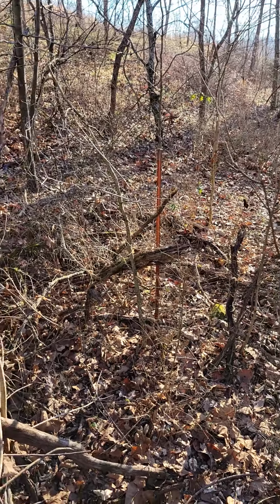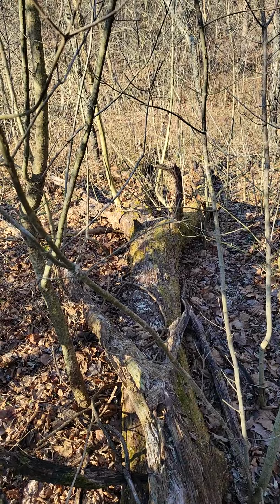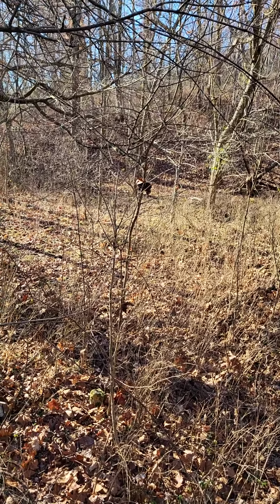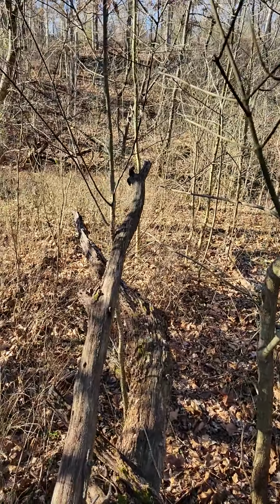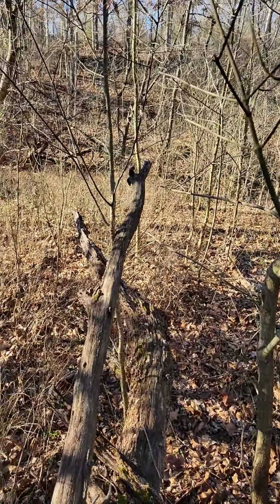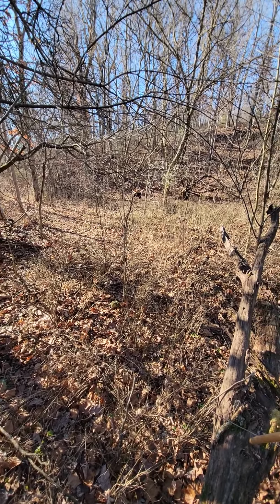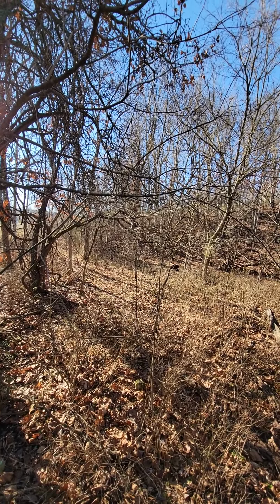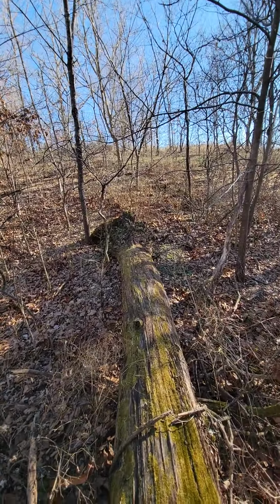in search of boundaries